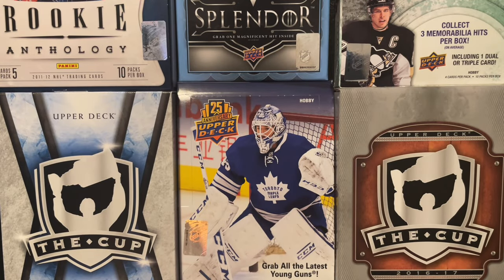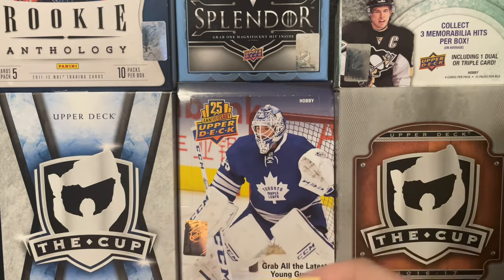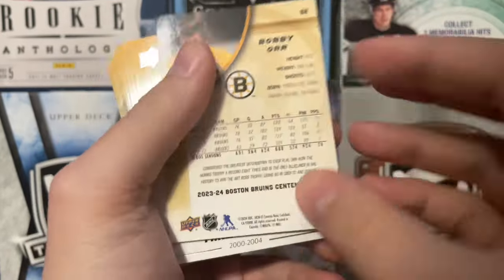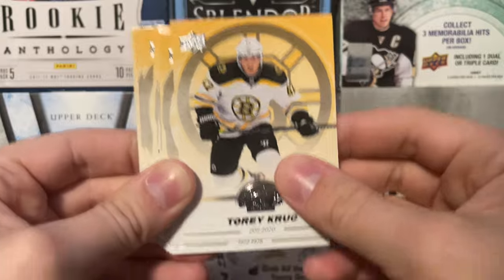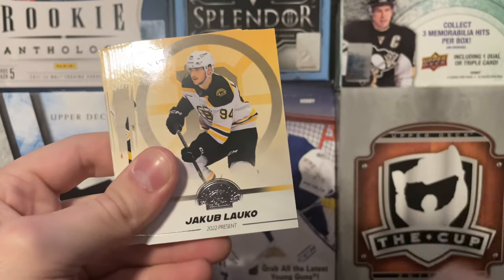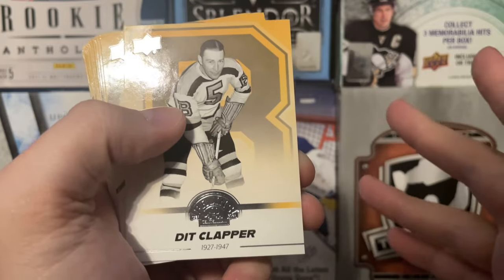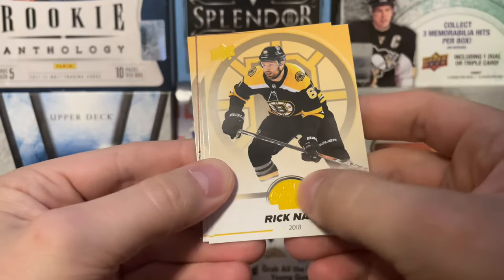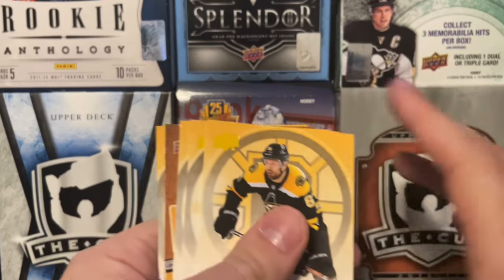LOOKING BACK AT HISTORY!! 2023-24 Boston Bruins Centennial Hockey Hobby Box Opening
Thank you guys so much for watching as I open my favorite teams centennial box!